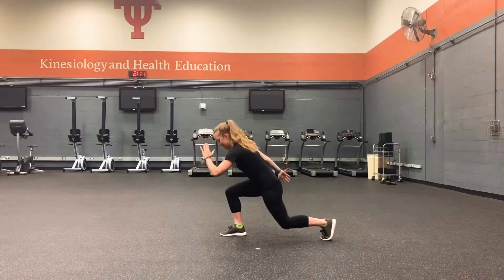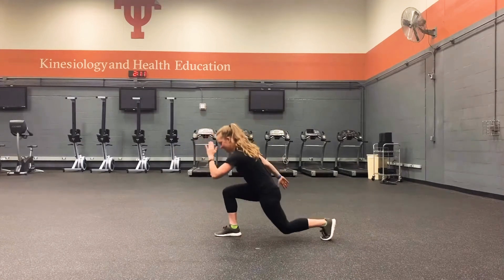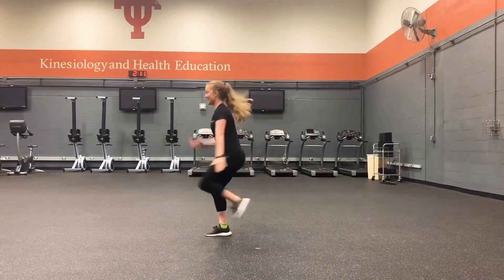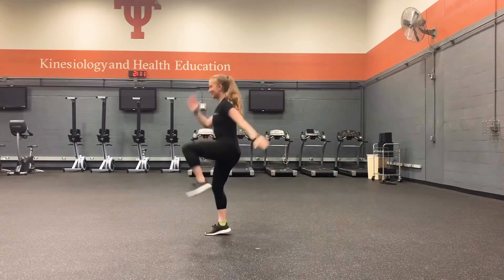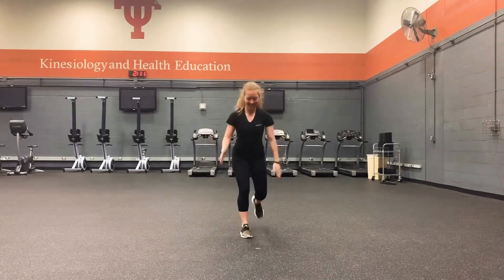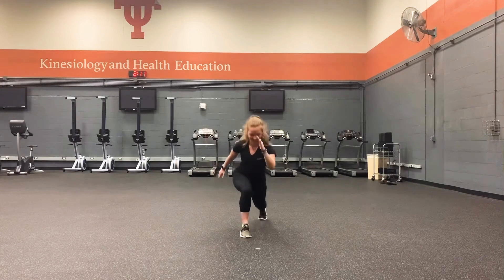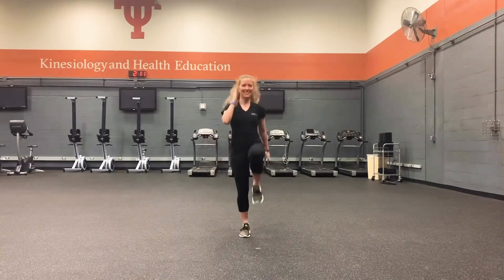Reverse Lunge to Hop